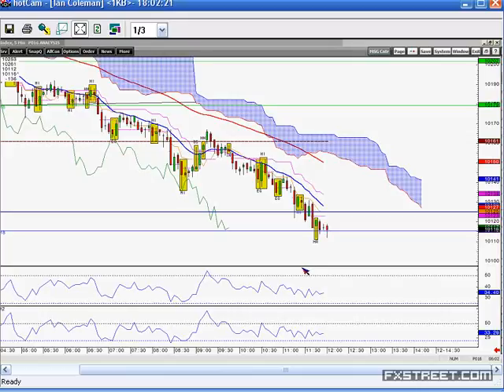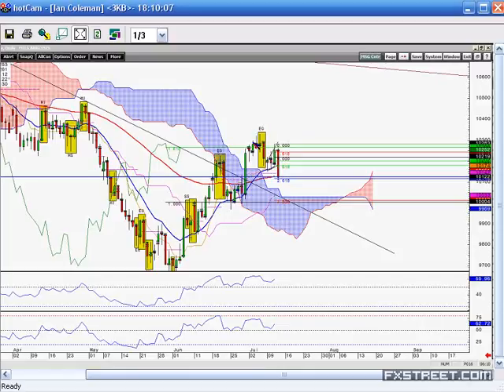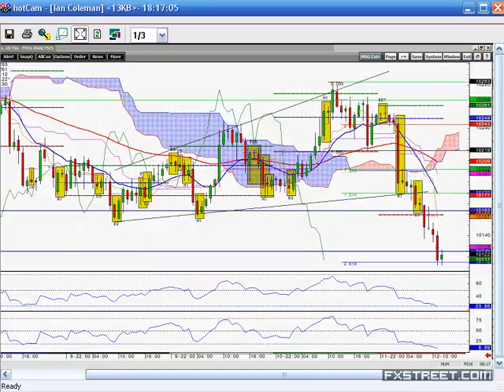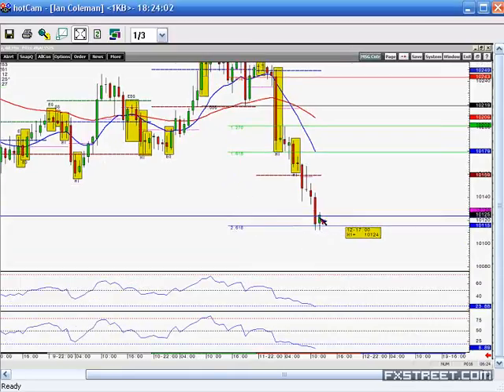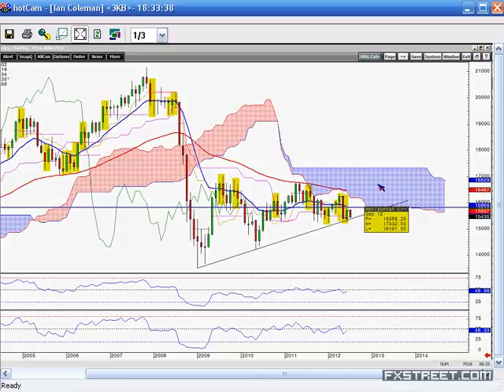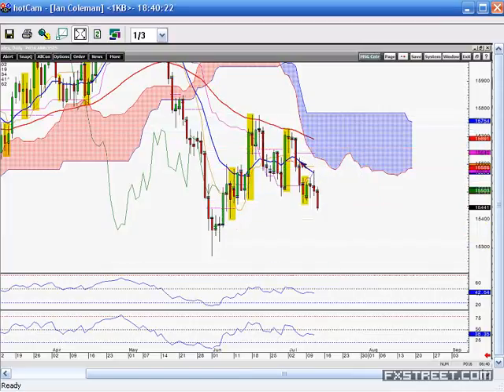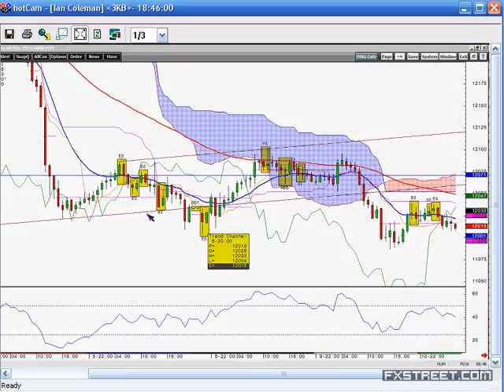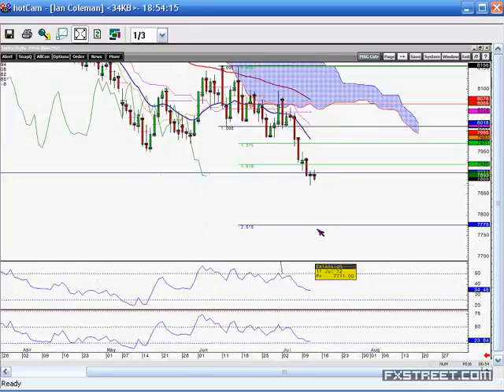Ian Coleman: Finding areas of Support and Resistance and trading them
Date of issue: 12 July 2012. Speaker: Ian Coleman. Ian is going to discuss the various methods he uses to find areas of ‘interest’ in the FX and Stock Futures markets. We will then look to relevant signs that the trend is changing, or just correcting.